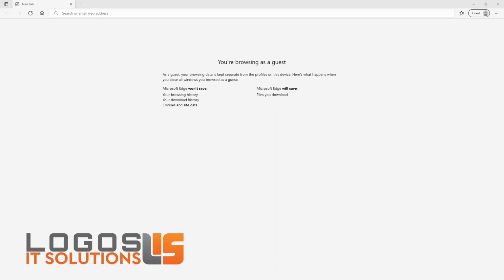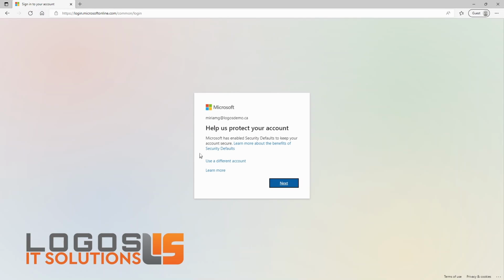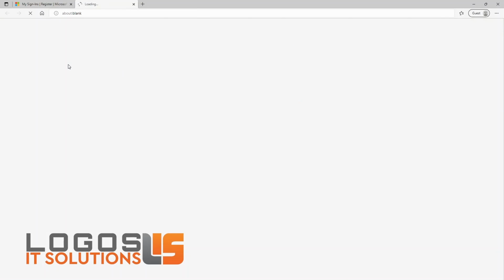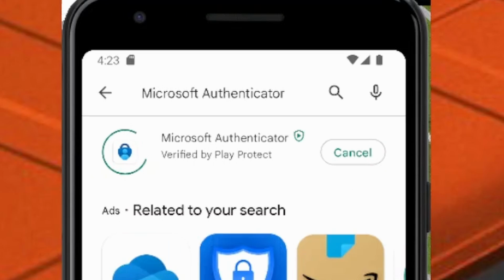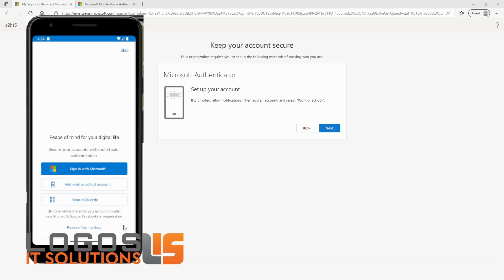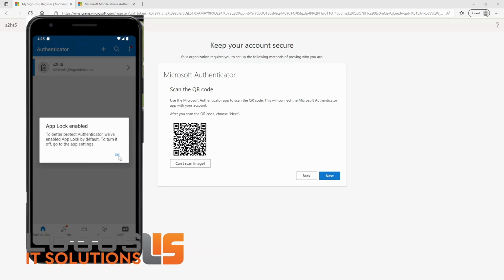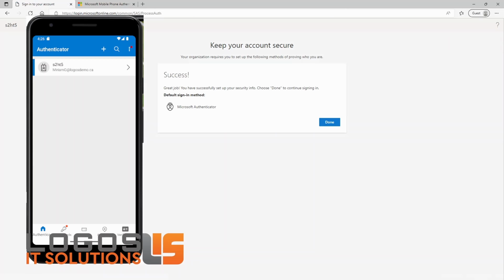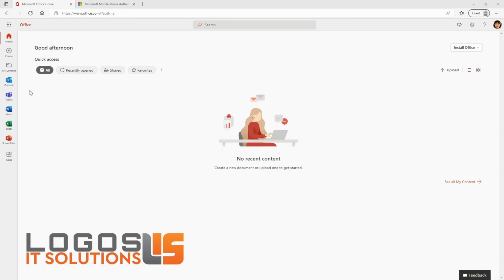Microsoft Authenticator Step by Step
In this video we are going to look at setting up Microsoft Authenticator on your first login to Microsoft 365, or if prompted after we have made security changes.

For your initial login we suggest going to portal.office.com

00:00 Intro
00:40 Get Started
01:10 Signing In
01:40 Protect Your Account
02:02 Downloading Authenticator
03:30 Set Up Your Account
04:55 Lets Try it Out
05:30 Update Password
06:08 Office Portal
06:23 Goodbye